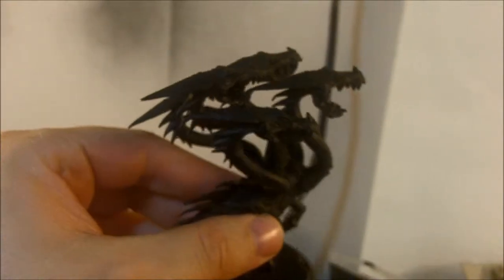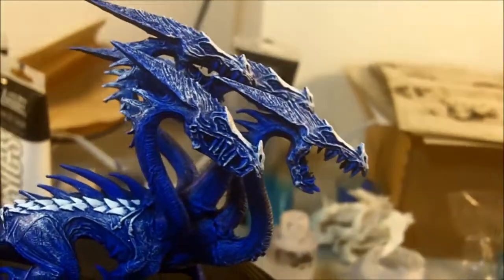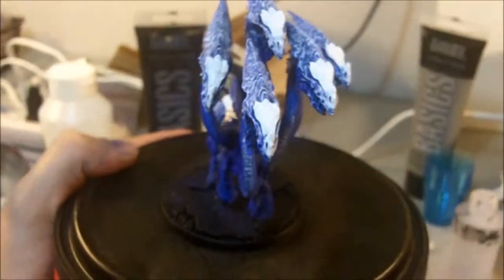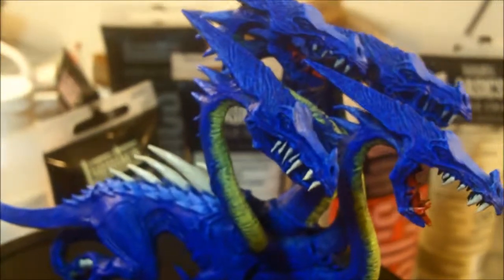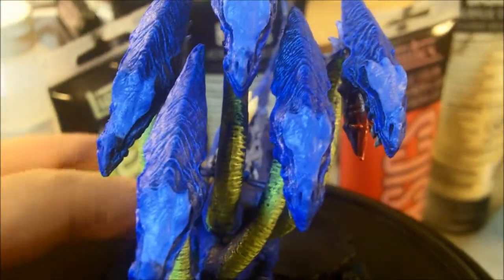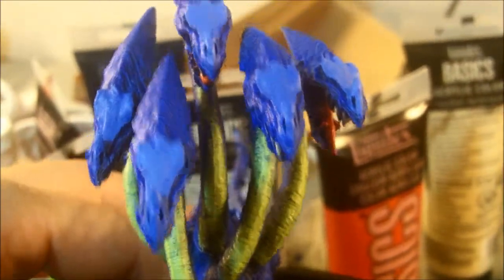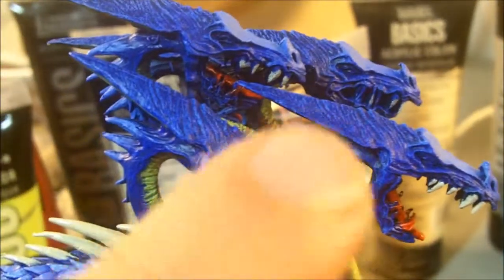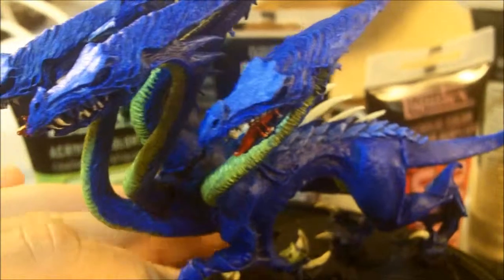Painting Fantasy Hydra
Steps going through painting a fantasy Hydra.